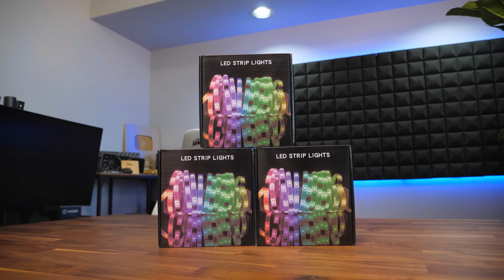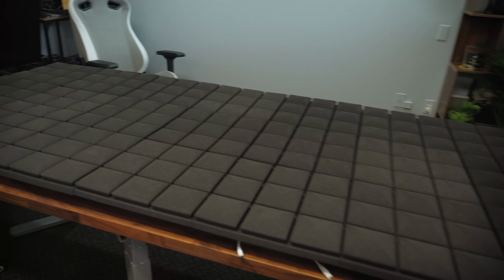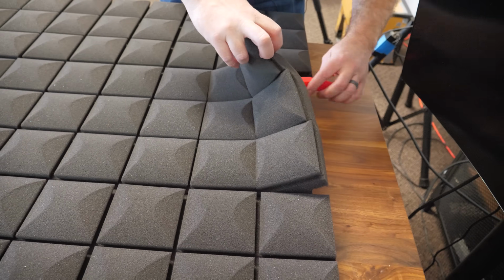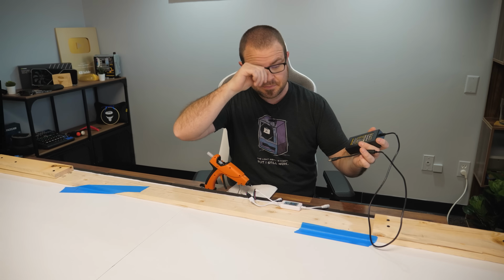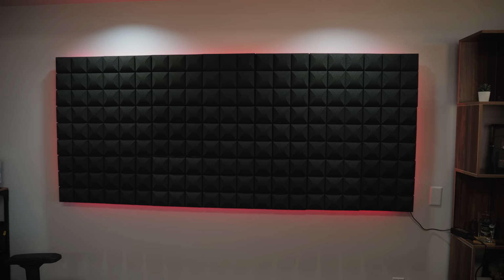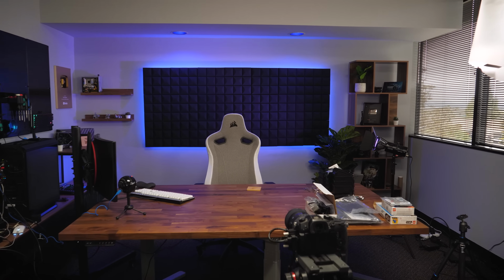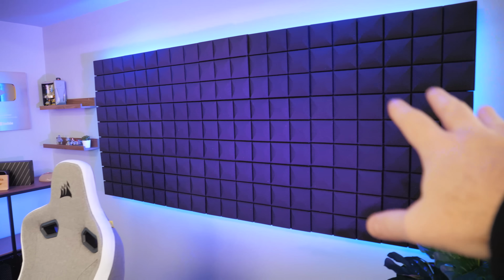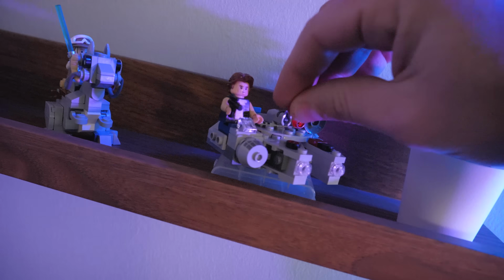Proceeding to Phase Two at last...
Proceeding to Phase Two at last... - Office Worklog Feb 2023

Wall Control Metal Pegboard Organizer Kit
Wall Control Storage Panel Hook Assortment
Pegboard Bins - 3 Sizes, Set of 12
Smart LED Strip Lights, 32.8ft RGB WiFi Color Changing LEDs
(note: the Amazon listing for the LEDs I ordered has changed completely, this is a similar set)

► TIMESTAMPS
0:00 Intro
1:25 Making plans and buying stuff
3:28 Fixing the RGB Acoustic Panel
9:17 Adding shelves, metal pegboard, more LEDs
11:51 The upgraded set - now with Home Assistant RGB LED controls

:::Send Me Stuff:::
Paul's Hardware